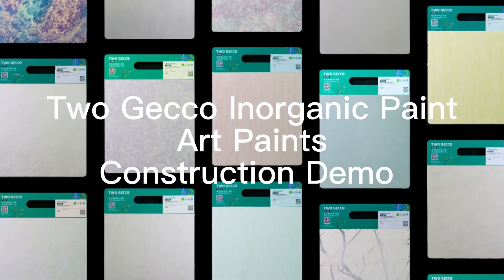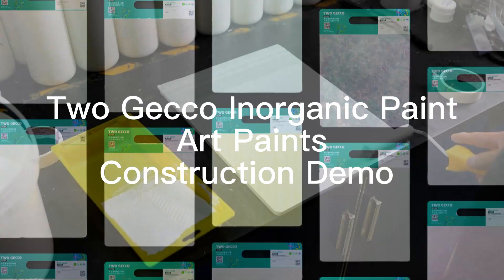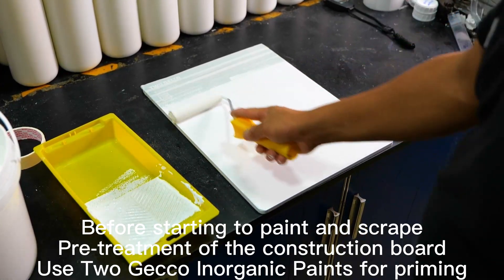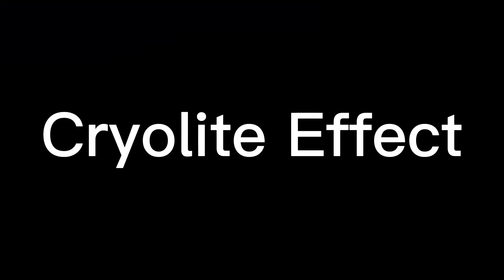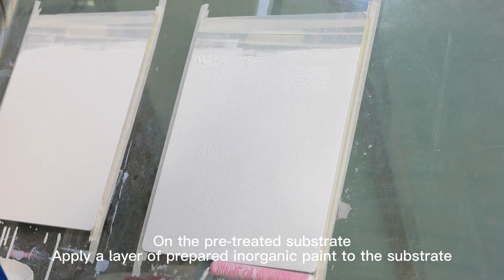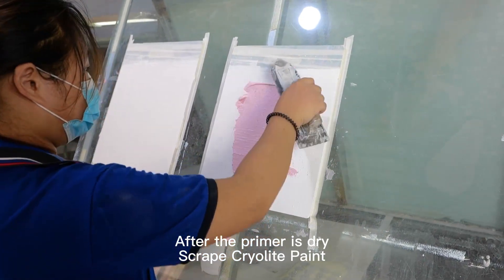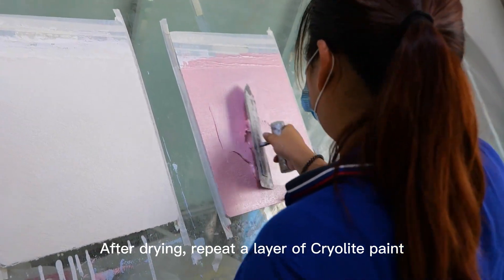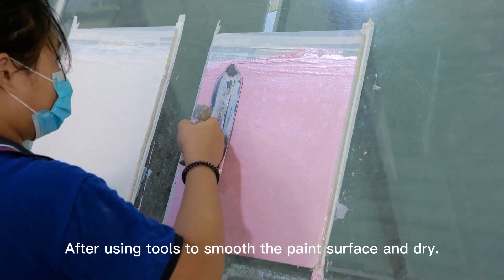Two Gecco Art Paints Cryolite Paint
Two Gecco Art Paints   Cryolite Paint Video